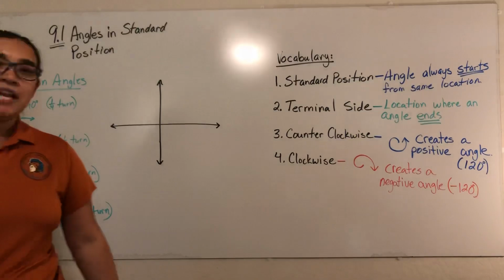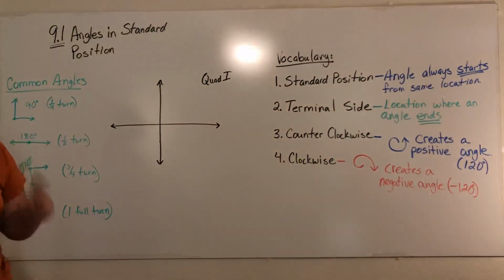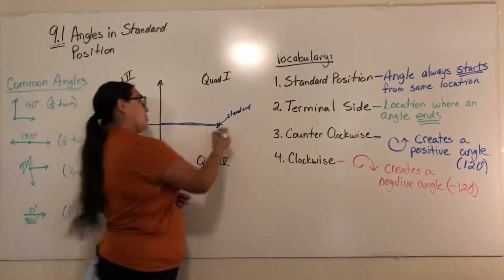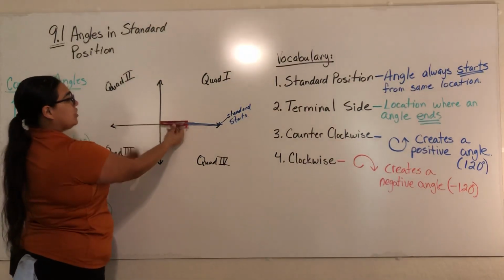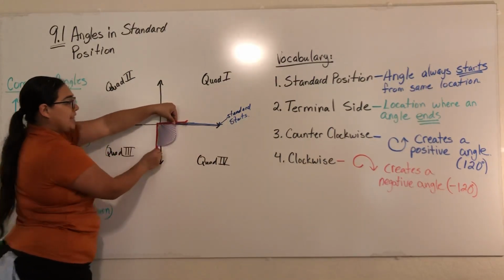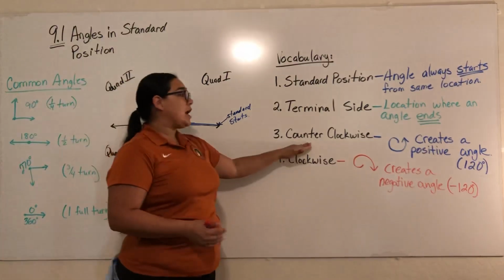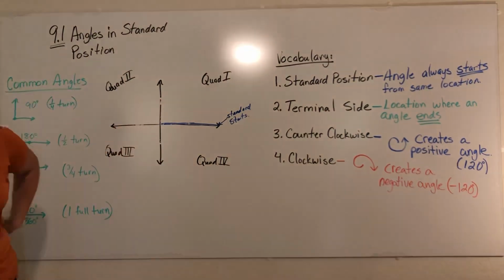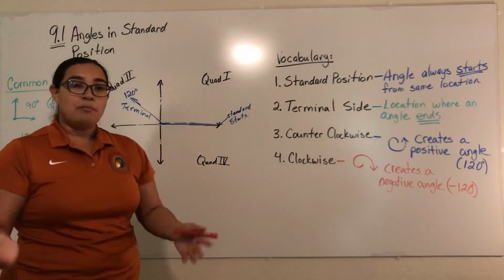9.1 Angles in Standard Position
We will introduce key vocabulary and angle measures